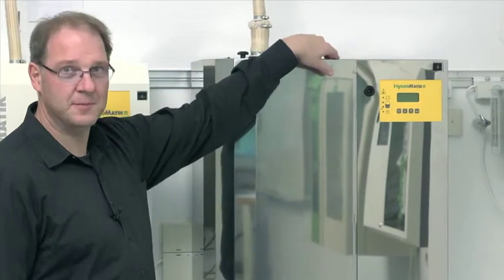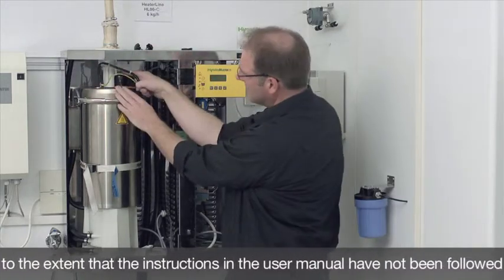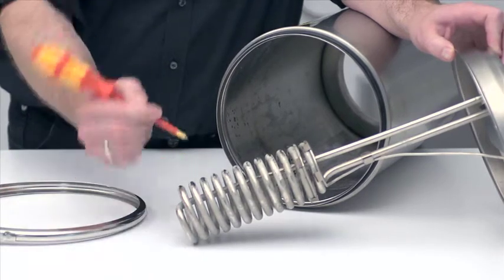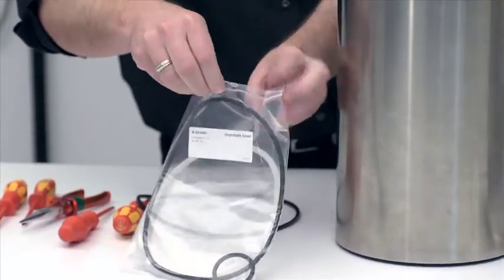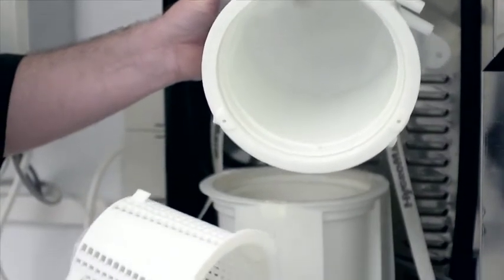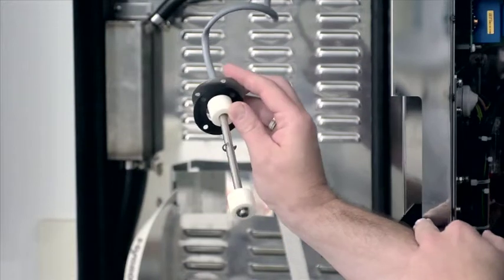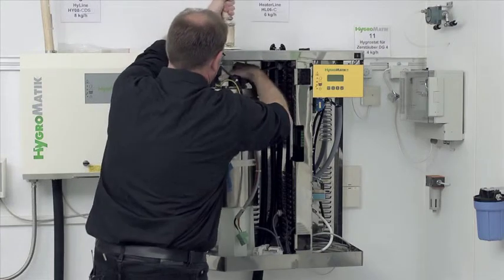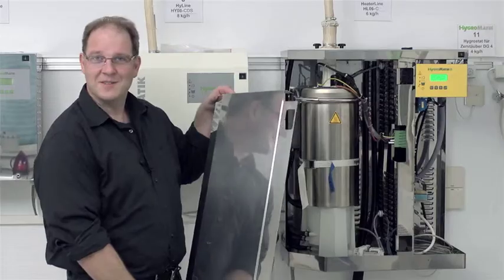HygroMatik HeaterLine Spa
- Maintenance video of a HygroMatik HeaterLine heater element steam generator.
The HeaterLine series provides your spa with extremely durable units, which can withstand continuous loading. The cabinet and cylinder are made from corrosion-resistant stainless steel. The HeaterLine is available in 9 unit sizes with maximum steam outputs of 6 to 45 kg/h. It can be operated with completely demineralised, partially softened water or tap water. SuperFlush, the heater element steam generator with an integrated flushing and limescale trapping system requires very little maintenance. When operated with fully demineralised water, the units are almost maintenance free, with a control accuracy of  +/- 1%.
The units are extremely safe, environmentally friendly, efficient and hygienic. The units are also optimally targeted at the promotion of health and well-being.